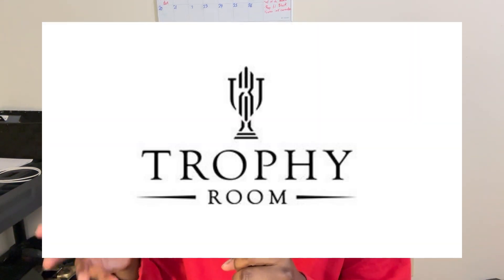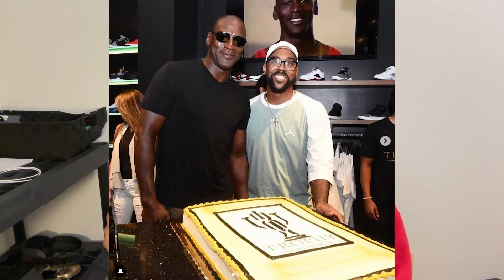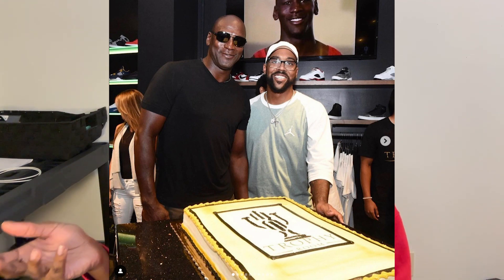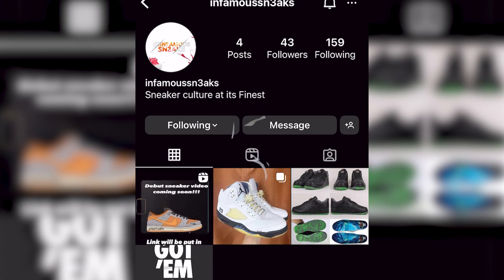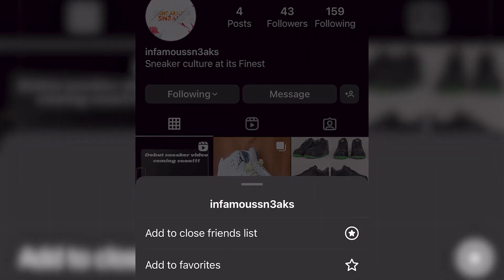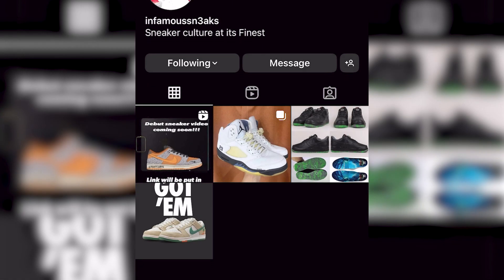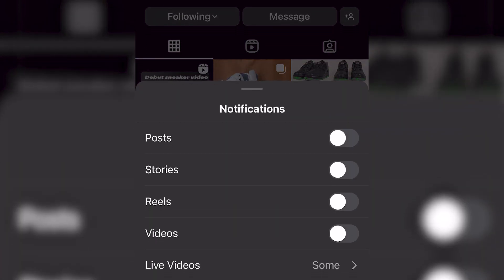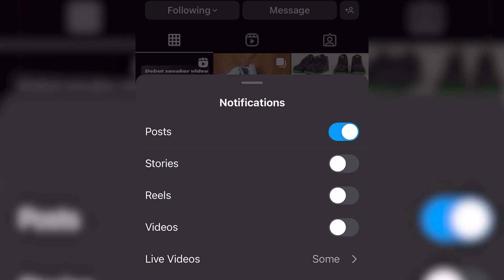Jordan 1 "Low" x Trophy Room?!?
👟 Welcome to InfamousSn3aks ! 👟

If you're a sneakerhead or just have a passion for stylish footwear, you've come to the right place! 🙌 Get ready to dive into the world of sneakers with us.

🔥 In this channel, we're all about the latest sneaker releases, classic kicks, in-depth reviews, leaks, general info and everything sneaker culture. Whether you're a casual collector or a die-hard enthusiast, there's something here for everyone.

📌 What You'll Find on Our Channel:
👟 Sneaker Reviews: We break down the pros, cons, comfort, and style of the hottest sneakers in the market.
📆 Release Updates: Stay ahead of the game with our updates on upcoming sneaker releases and where to cop them.
👀 On-Feet Showcases: See how we style different sneakers, from streetwear to athleisure and beyond.
📚 Sneaker History: Delve into the rich history and stories behind iconic sneaker models.
🔥 Sneakerhead Talks: Join the conversation as we discuss trends, collaborations, and all things sneaker-related.
🛍️ Shopping Guides: Make informed decisions with our shopping guides and recommendations.

We're here to keep you informed, entertained, and inspired in the world of sneakers.